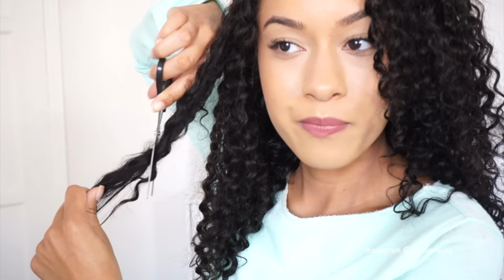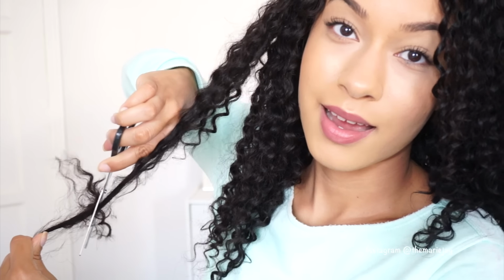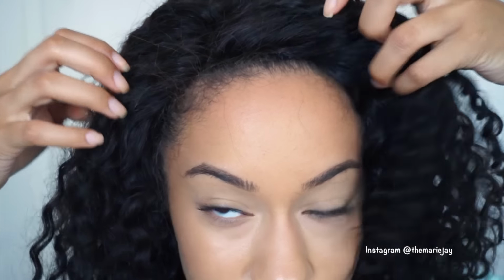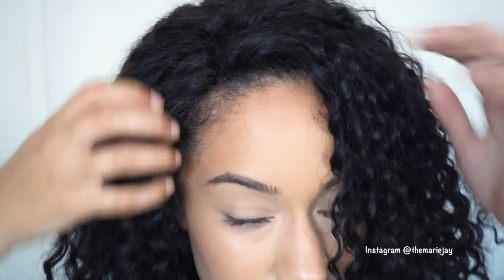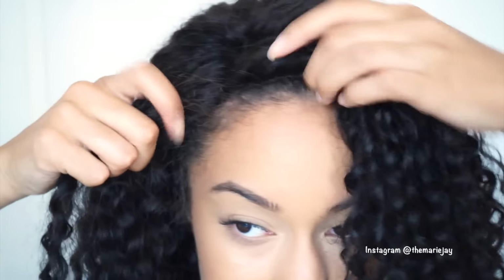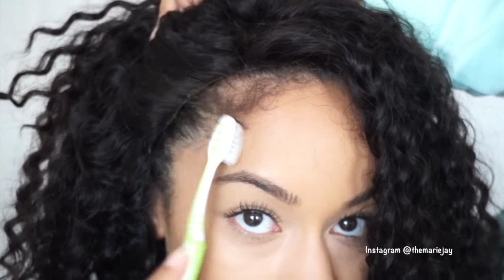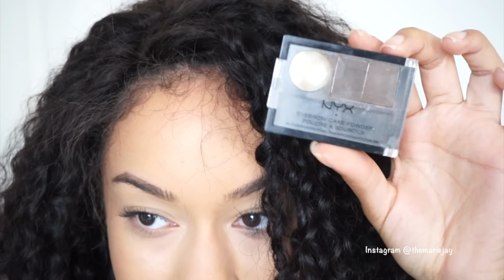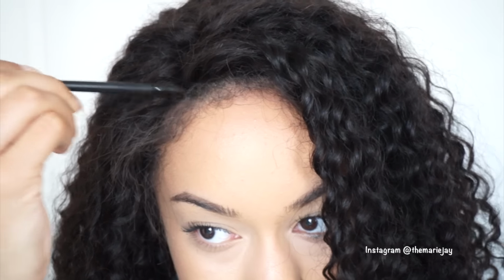How To| Cut Layers + Blend Closure ft. Sunlight Hair Co.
Here are some tips and tricks that I follow to achieve BIG, "natural looking" curly hair. I do this mainly with my curly hair units but I also style my own natural, curly hair like this. Keep in mind, I'm not a professional hair stylist.. these are just a few of the things that work for muahhhh. Click below for more details!

Sunlight Hair Co. Mink Brazilian Hair:

Lip Color:
Kat Von D Liquid Lipstick "Lolita"

For Viewer Mail or Products To Review
Sabrina Johnson